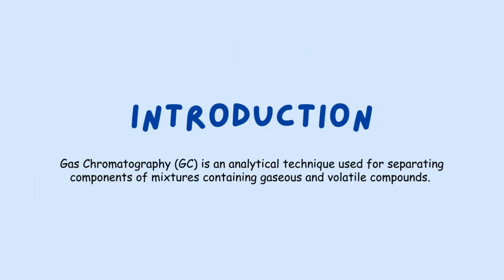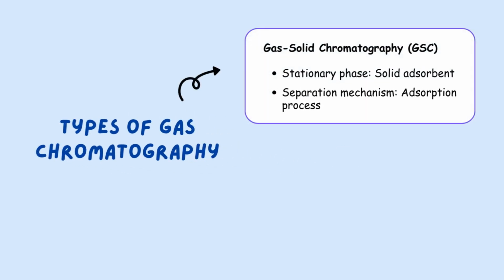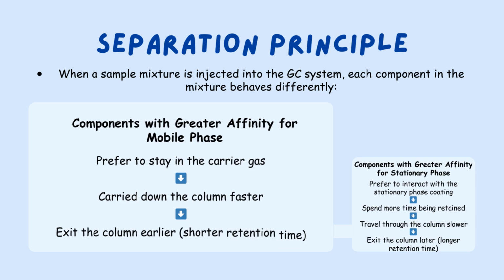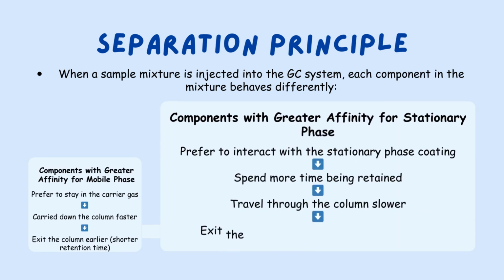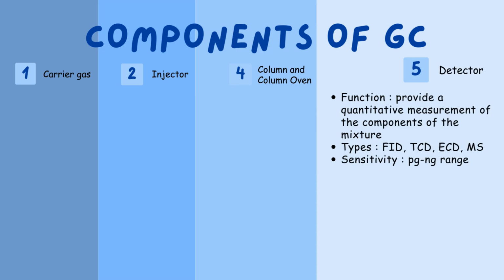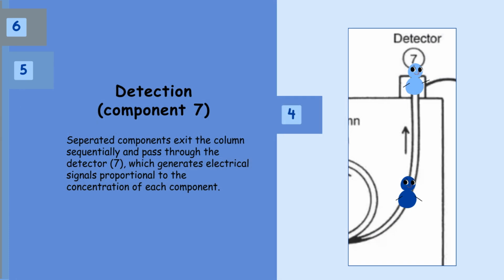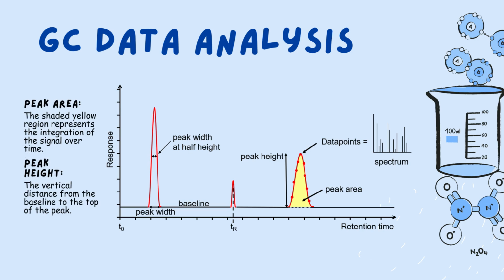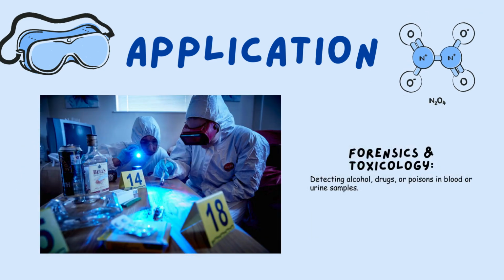GROUP 13 - GAS CHROMATOGRAPHY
Nurul Izzah Mohd Yusof, A202638
Siti Aisyah Saripudin, A200939
Dinie Khalis Bin Zamzul Hiham, A203651